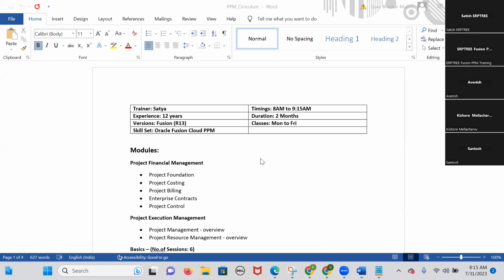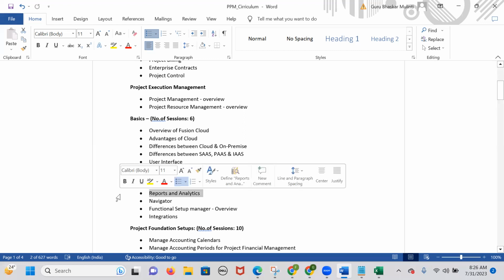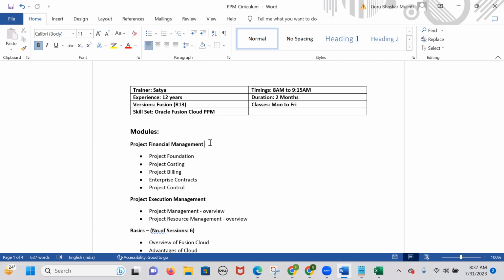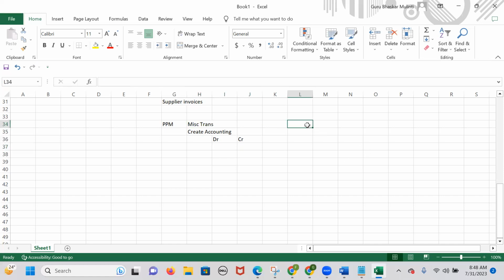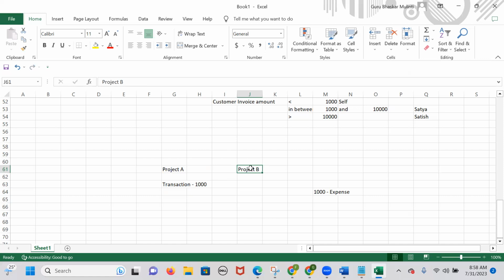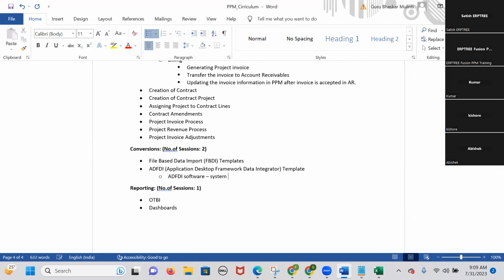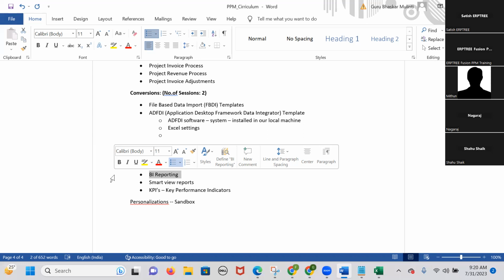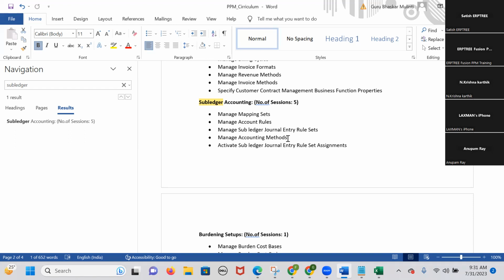Oracle Fusion PPM Training | New Batch | 1st Session - PPM Introduction